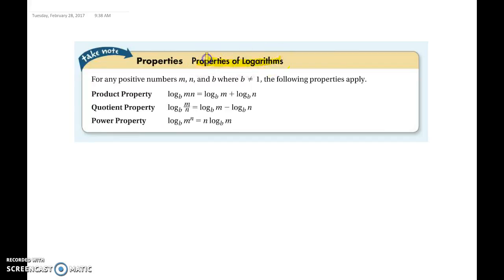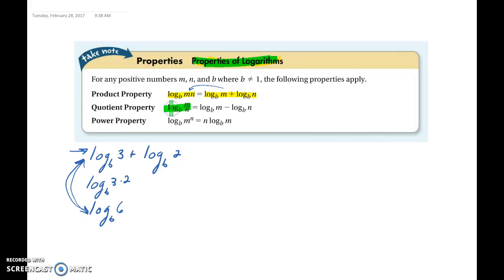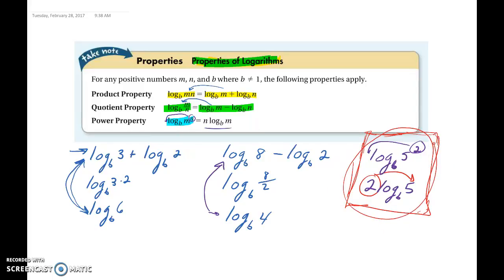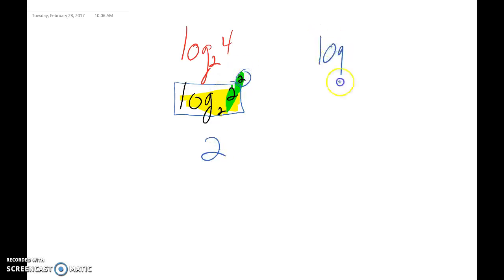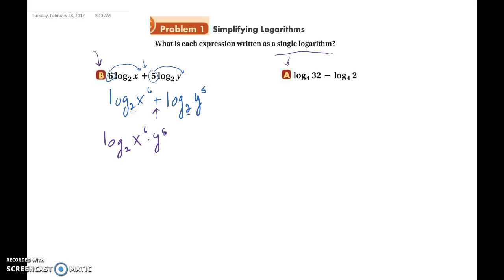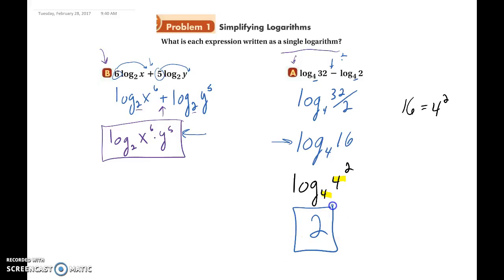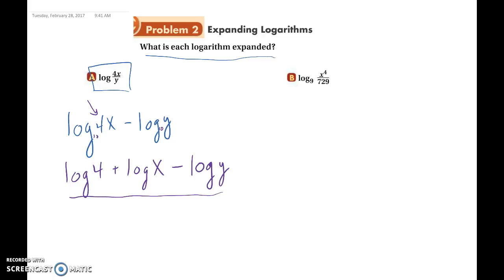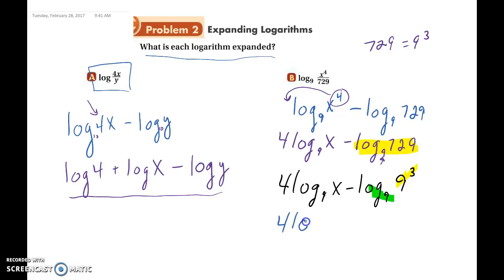A2 7.4.1 - Properties of Logarithms